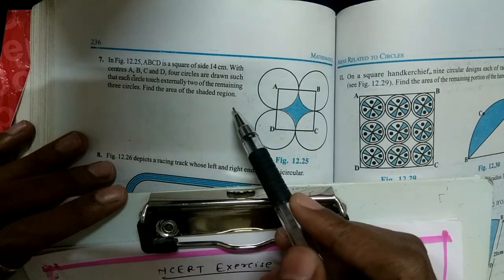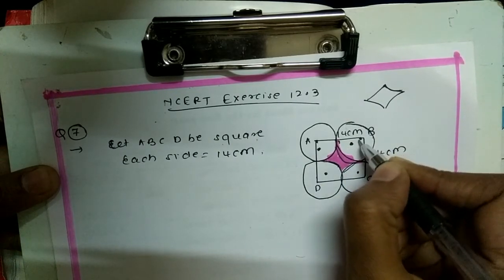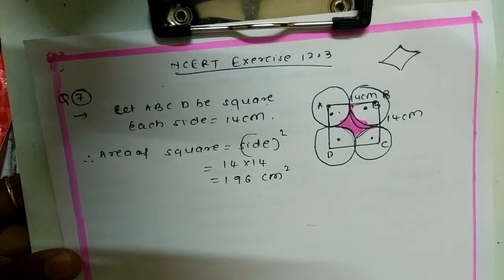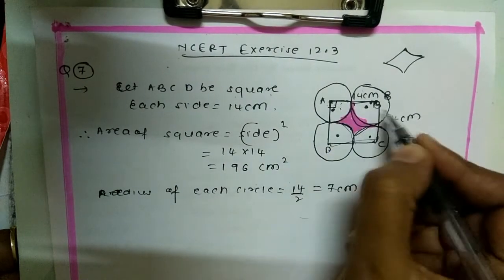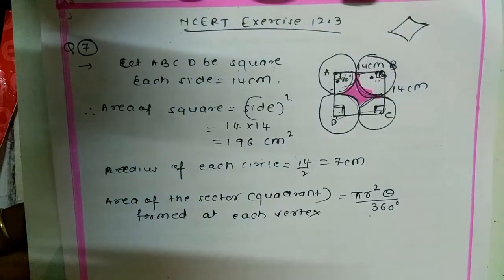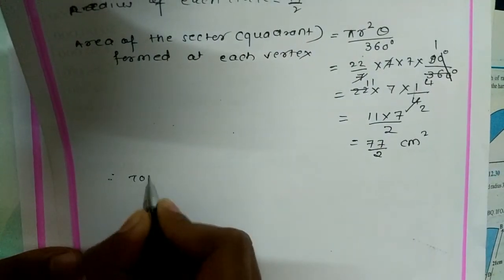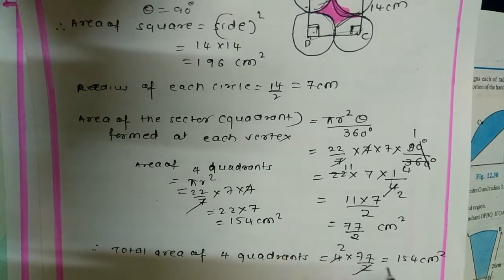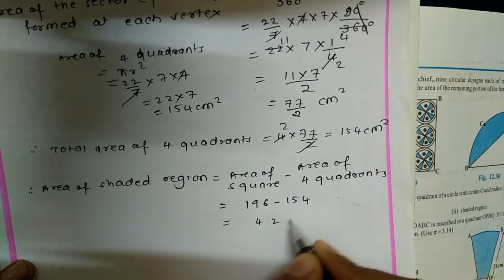10 Maths NCERT Exercise12.3 QNo 7